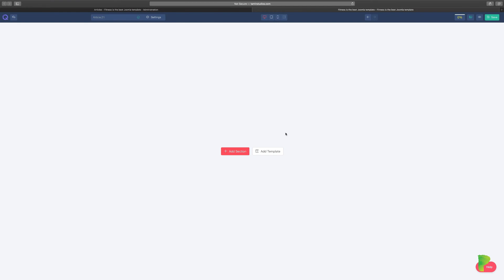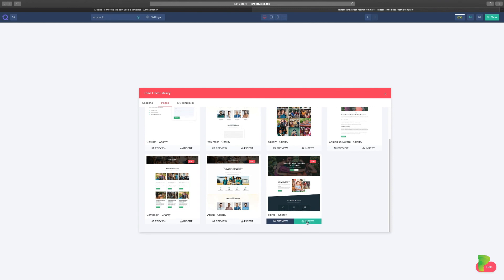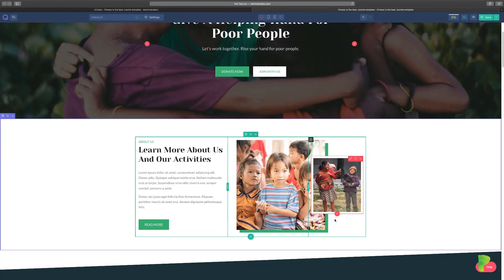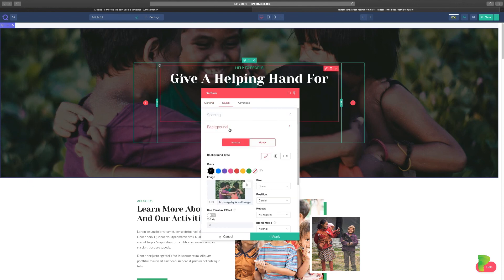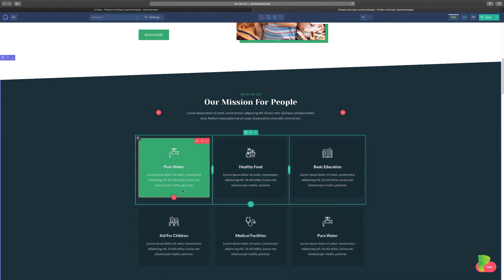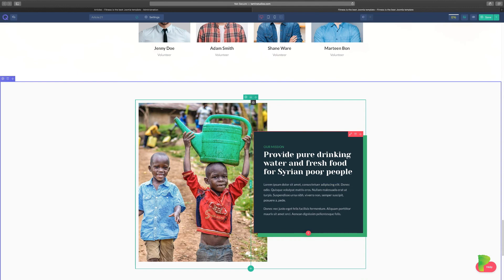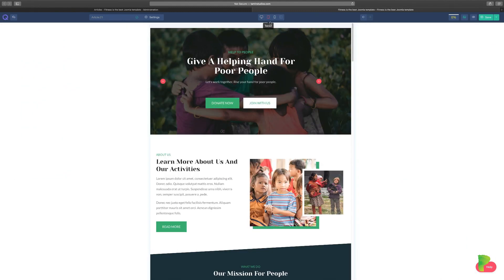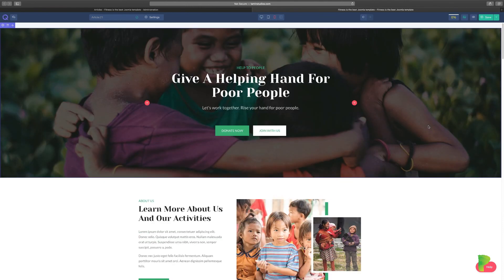56. Quix Joomla Page Builder - One click Charity website